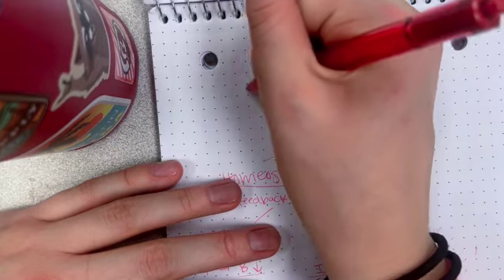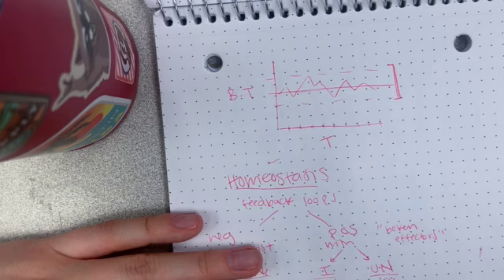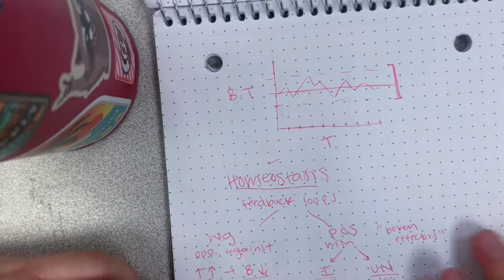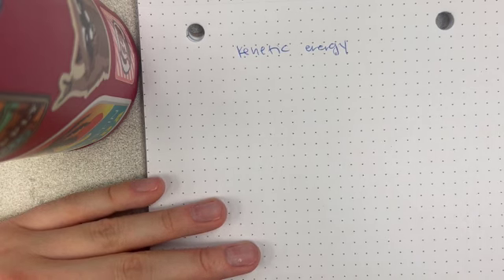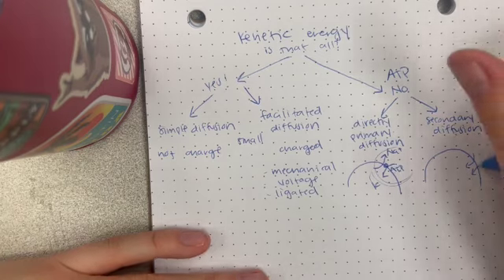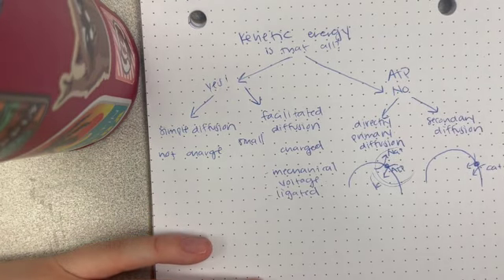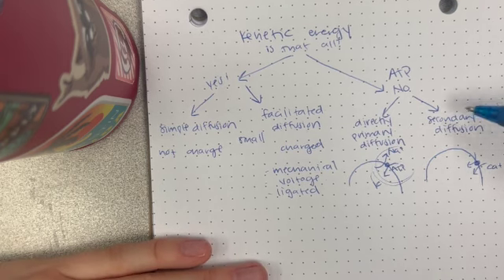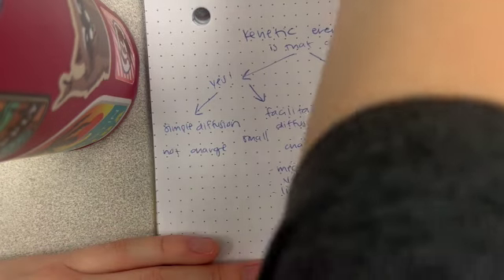Exam 1 Essay 1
Yo, this is my assignment, hopefully you don't hate it and if you do, please don't tell me or I will cry